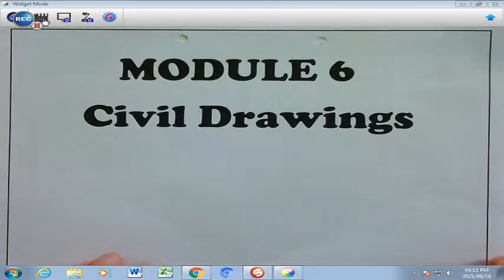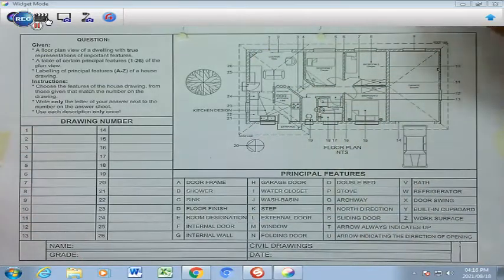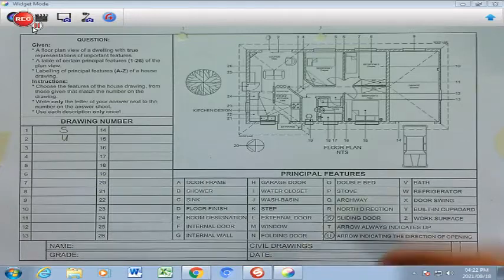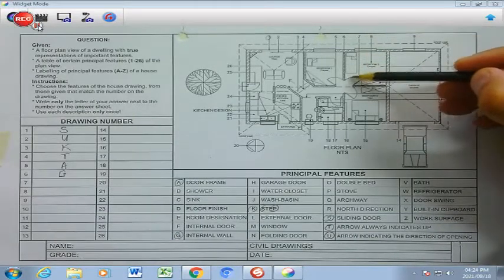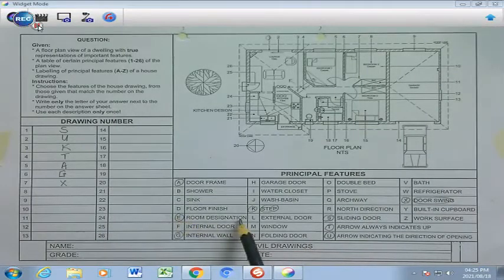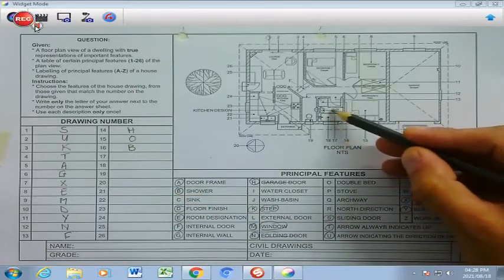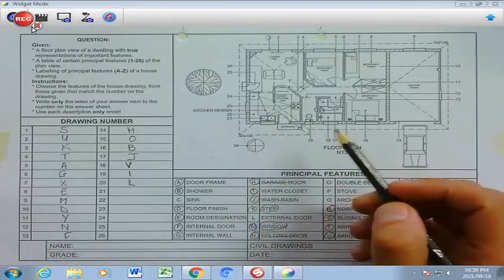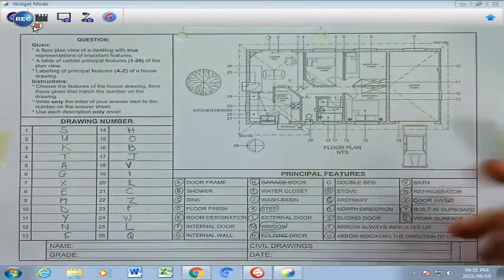Grade 9 Analytical Civil